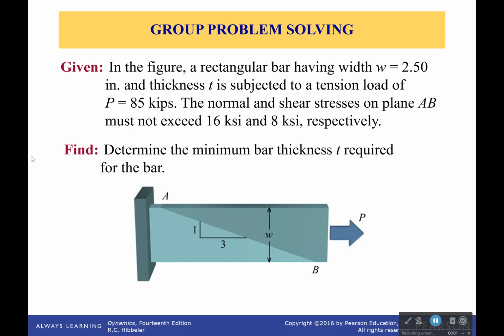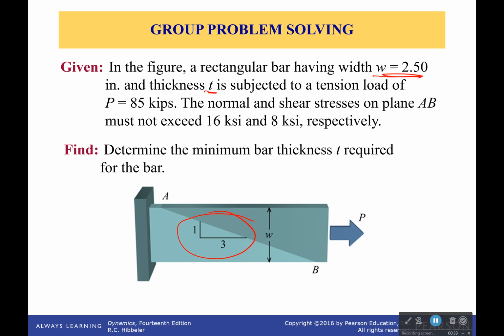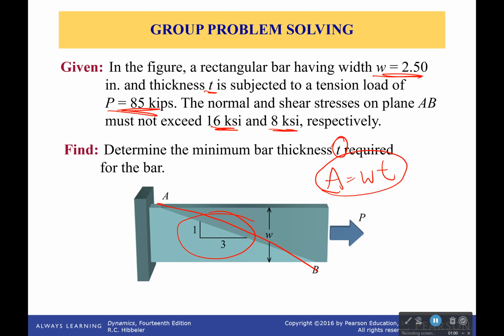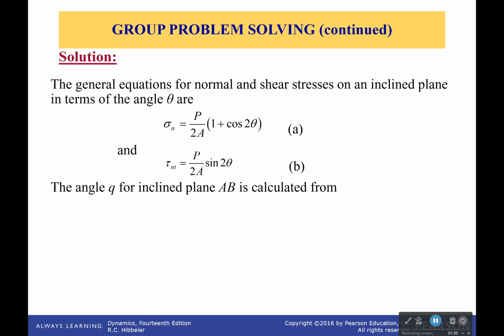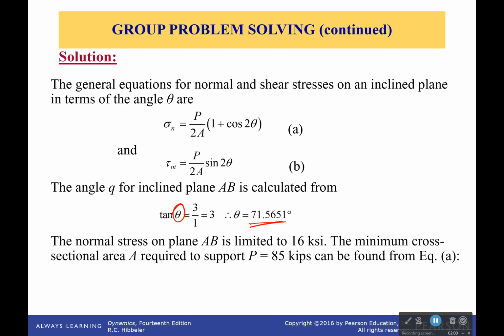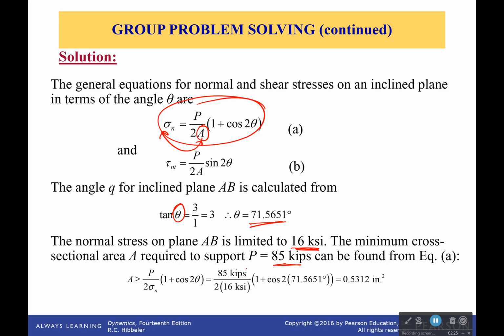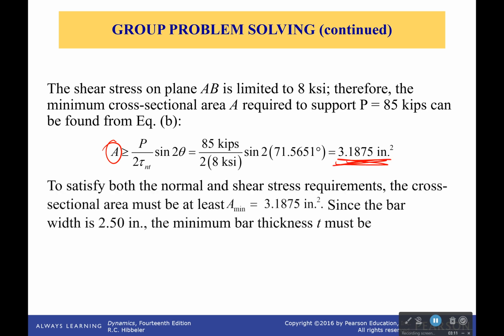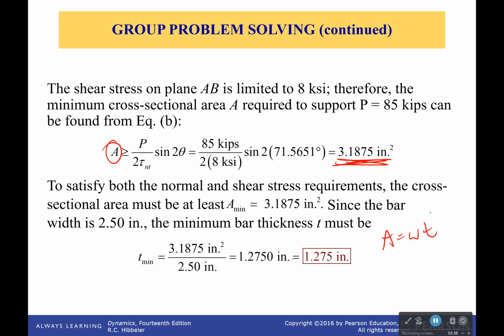Group Problem: Switching Things Around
This is an interesting problem. Now we are going more towards a design aspect. In real life design constraints will determine the form of what you create. That is what we are dealing with here.